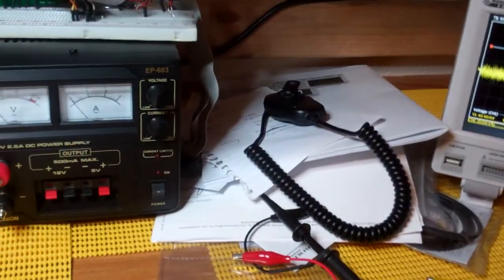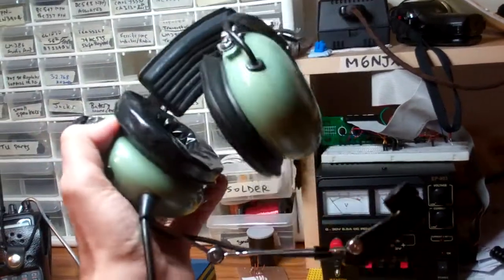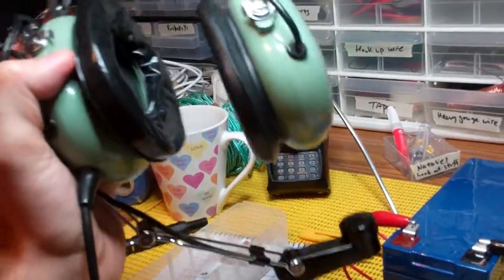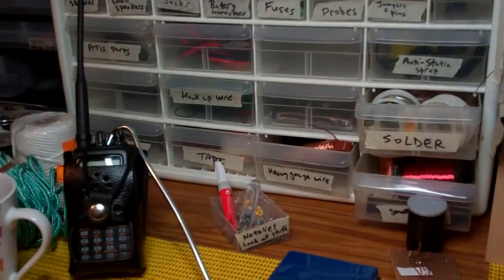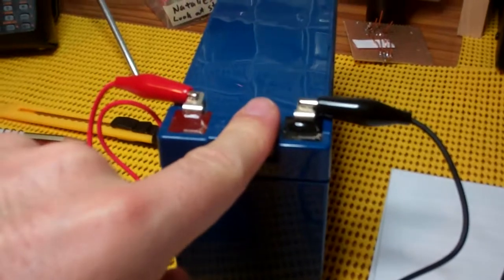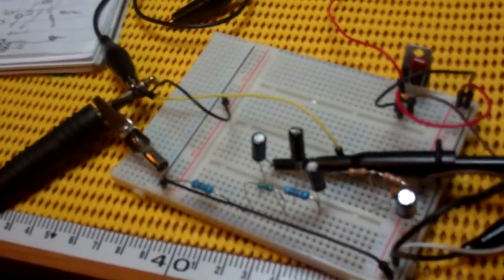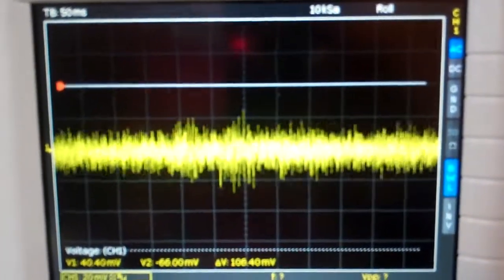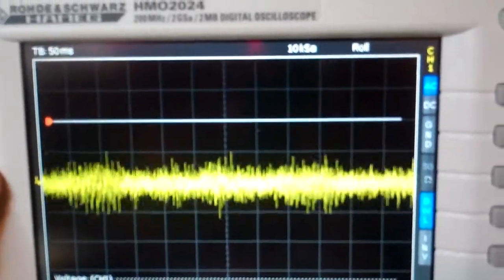General aviation headset testing for ham radio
This video shows a further step towards getting an aircraft headset with boom mic to work with a ham radio rig. The benefits of these headsets are the strong fit over the ears that provides a very quiet listening environment, rated at -24dB passive noise reducing design. Aircraft cockpits are noisy and loud, so the mono headphones need to be well-fitting to the pilot, including glasses!

The mics are 'carbon-equivalent' electret/dynamic mics that are intentionally 'deaf' to sounds other than in close proximity to the mic. For ham radio rigs, these can pose a problem: the aviation standard is 400 mV output into roughly 500 Ohm loads.

In an earlier video, I experimented with my Elecraft MH3 PTT mic with elecret microphone with 3v DC bias. The output appears small   - less than 10mV , and needs a simple one-transistor pre-amp to show a signal on my oscilloscope. That tells me that I need to attenuate the aviation mic to a similar level.

In this video clip, I make use of John Raydo's K0IZ circuit to match impedance and attenuation to the 20-40mV range for the mic.

The true test will be to plug this circuit into the rig and see if the rig pre-amp can create a usable and clear audio on VOX and try a QSO and get an audio report back! Watch this space.